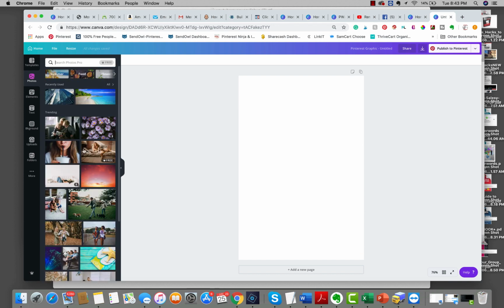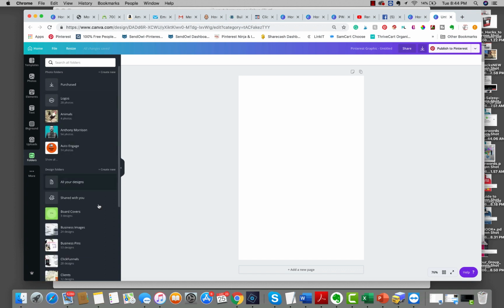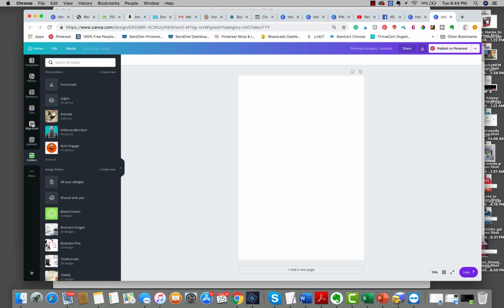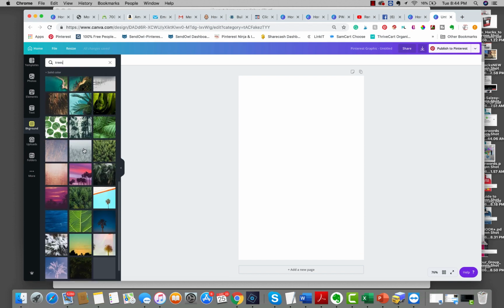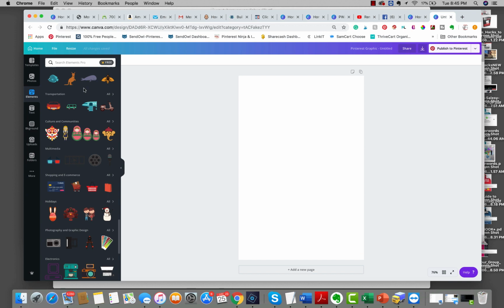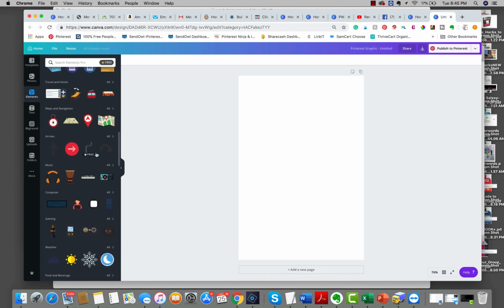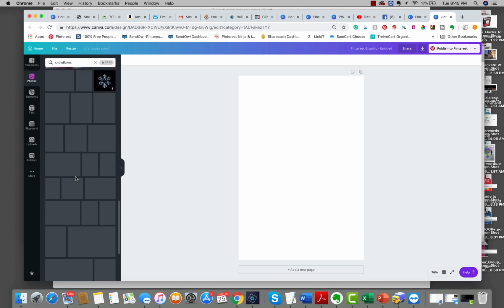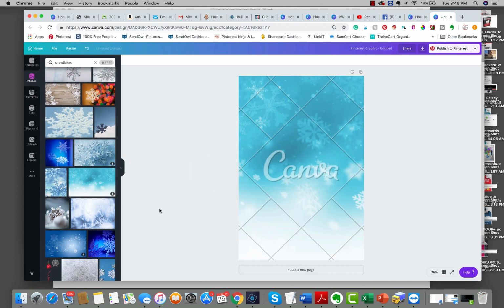Canva, How to search for specific items. How to do detailed searching.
In this short lesson, you'll learn how to narrow your search and find very specific items you're looking for within Canva.